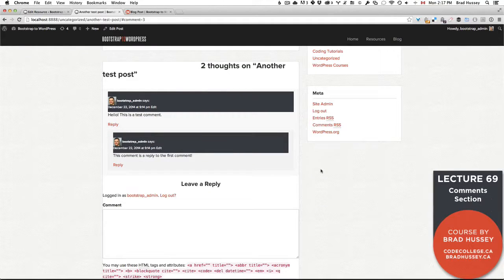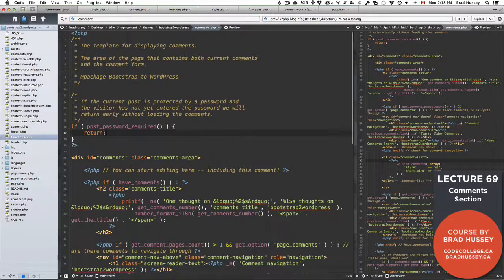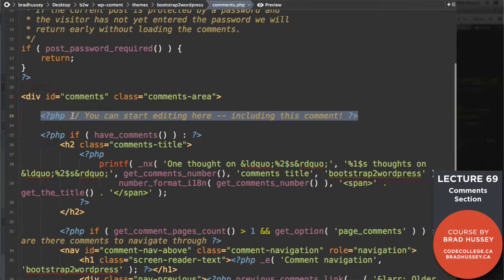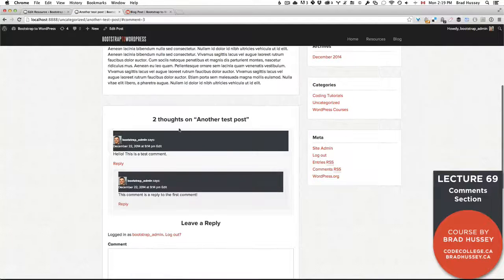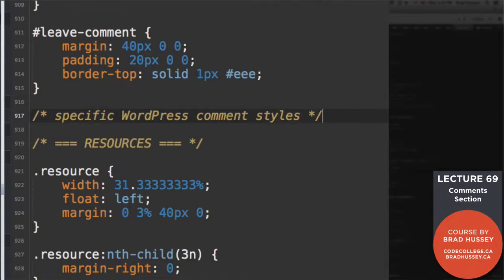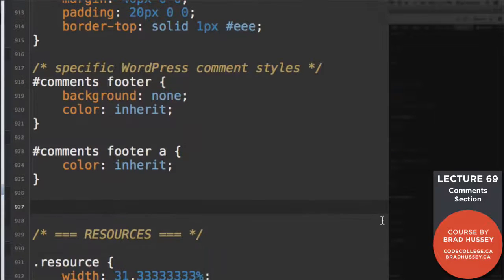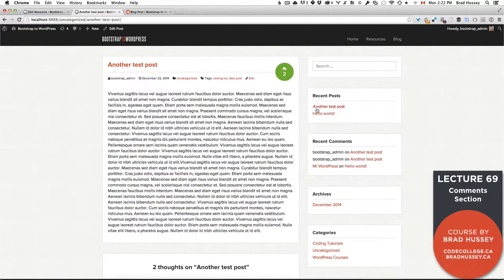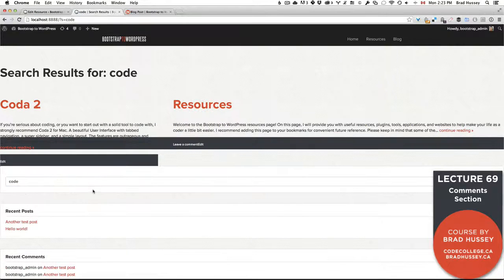69 Style and Customize the Comments Section